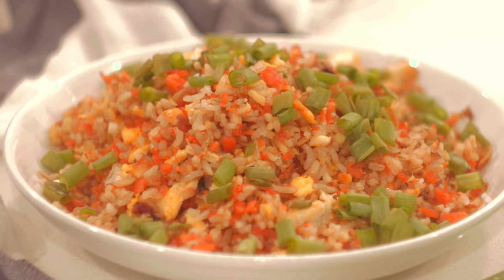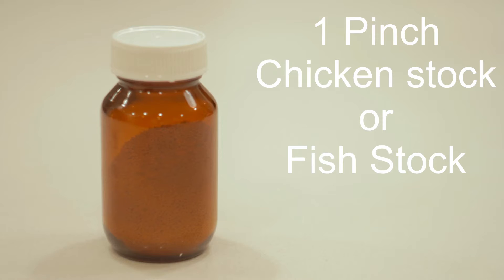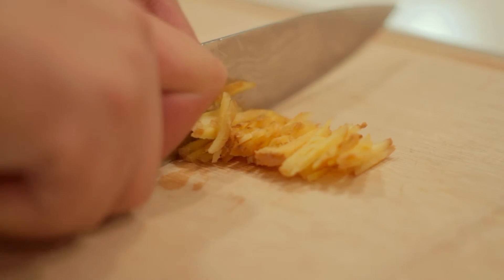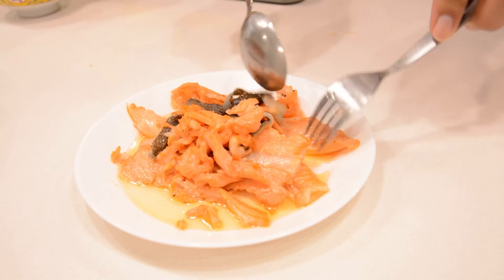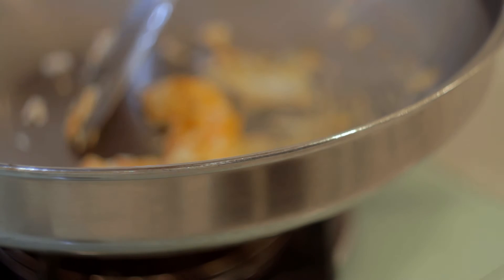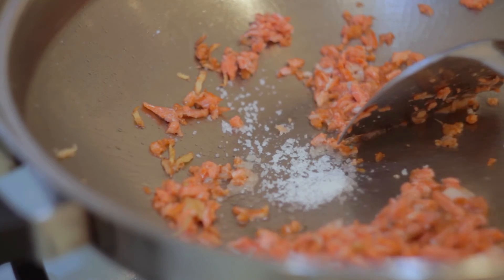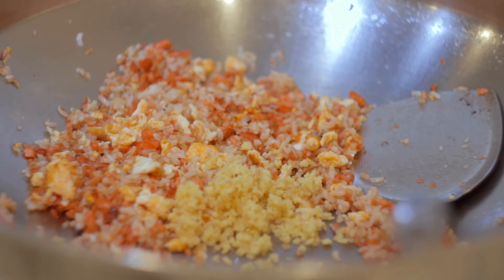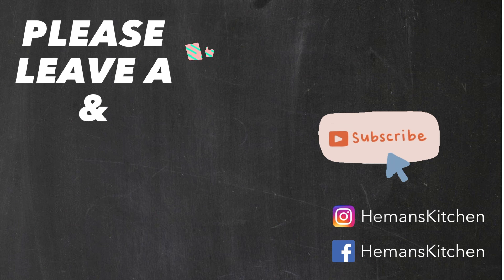Stop throwing away leftover!! | Salmon Bone Fried Rice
Stop throwing away leftover, today I'll be  showing you guys how to turn leftover into something really tasty. (Fried Rice)

Join me each week as I show you how to make fast & easy recipes that are absolutely delicious!
 And if you're not careful, you might accidentally learn a thing or two.

The goal is to show you that cooking doesn't have to be hard, it just has to be delicious.

Please support Heman's Kitchen.